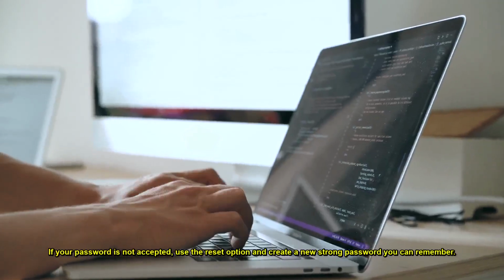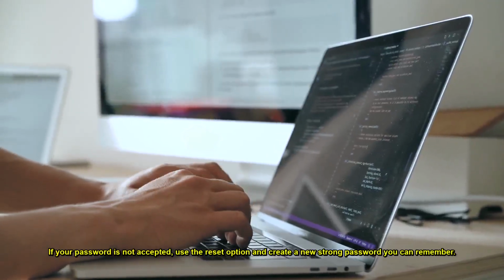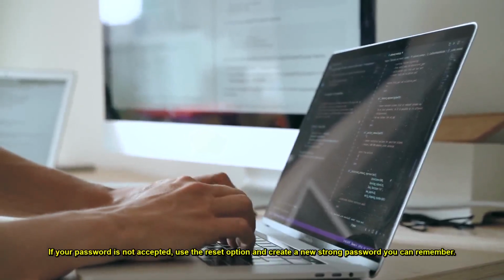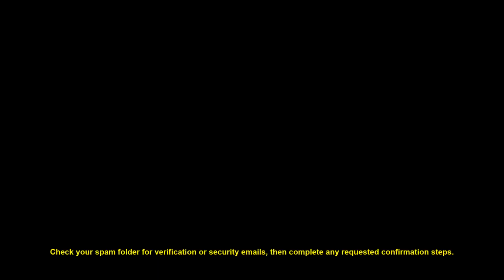How to uninstall LinkedIn Insight Tag from your landing UI - Beginner Guide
In this step-by-step beginner guide, you'll learn how to uninstall the LinkedIn Insight Tag from your landing UI effortlessly. Whether you're looking to refine your website's tracking or enhance user privacy, our easy-to-follow instructions will help you navigate the process with confidence. Say goodbye to unnecessary tags and optimize your landing page today!